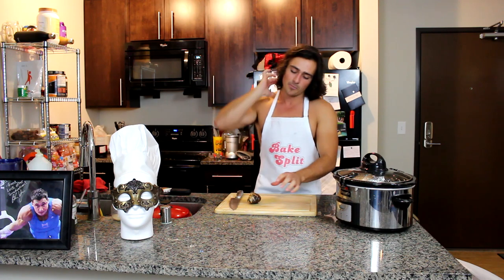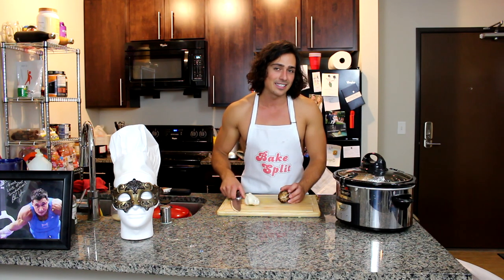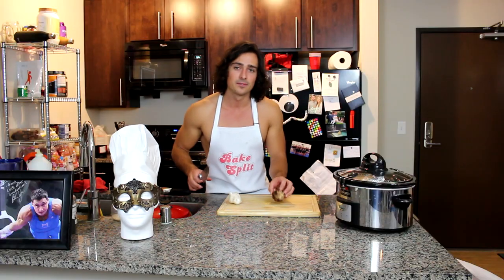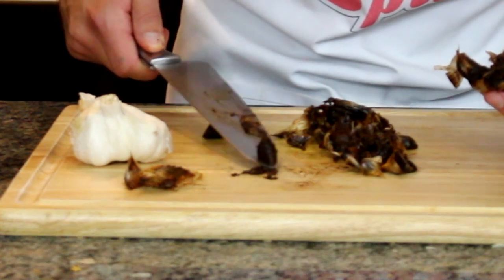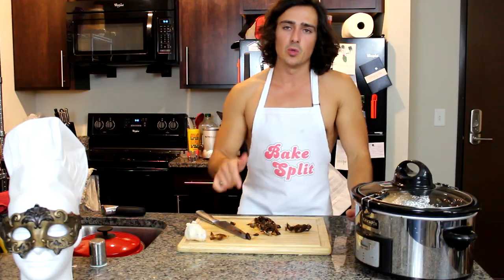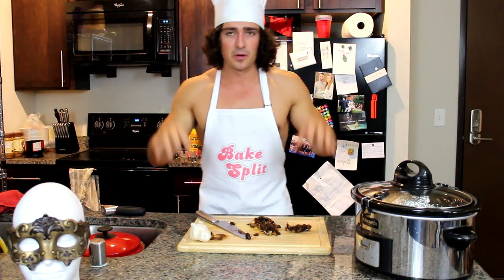Black Garlic for Athletes | Anti-Inflammatory | Crock Pot Black Garlic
Today we're breaking down black garlic! Black Garlic is a natural antibiotic, anti-inflammatory, and reduces risk of heart disease, stroke, and cancer! I eat raw garlic every night to help reduce inflammation from training particularly the elbows, WRISTS, and shoulders!

Hard workouts and inadequate sleep impact the Central Nervous System and can leave you sick. Black Garlic helps fight against these tiny sicknesses and keep you on your track. Raw garlic and black garlic are one of the most powerful supplements for busy athletes.

Black garlic instructions:
1) Clean white garlic
2) Remove all but ONE layer of skin
3) Wrap in aluminum foil
4) Place in crock pot on "Keep Warm" setting
5) Leave for 2-4 weeks

➡ Master The Handstand!

Courses to help you dominate your goals:

𝗕𝗼𝗱𝘆 𝗠𝗮𝘀𝘁𝗲𝗿𝘆
Calisthenics | Strength, Skill & Aesthetics
Get the exact blueprint on how to get advanced calisthenics skills that you see me doing:

𝗦𝘂𝘀𝘁𝗮𝗶𝗻𝗮𝗯𝗹𝗲 𝗙𝗶𝘁𝗻𝗲𝘀𝘀 𝗣𝗿𝗼𝗴𝗿𝗮𝗺
Designed for rapid fat loss & muscle gain.
Get the exact meal plans, workouts, and mindset training you need to keep off body fat for life:

𝟲𝟬 𝗠𝗶𝗻𝘂𝘁𝗲 𝗙𝗿𝗲𝗲 𝗦𝘁𝗿𝗮𝘁𝗲𝗴𝘆 𝗦𝗲𝘀𝘀𝗶𝗼𝗻
For you if want to work 1v1 with me and exceed your fitness goals in record time.

Quick Intro:

My name is Justin Bauer.

I'm currently the founder of my fitness company- Justin Bauer Fitness.

We specialize in helping people get in shape for life by making fitness simple, straightforward, actually sustainable- and cutting out all of the nonsense.

It's been my dream to create a fulfilling life around my passions- which is fitness, calisthenics, and entrepreneurship.

Before this, I invented a handful of houseware products that allowed me to leave my 9-5 engineering job.

I'm back on YouTube because I feel "in-tune" with who I am supposed to be and want to take you along this journey with me.

Thanks for checking out these videos and spending some time with me!

-Justin